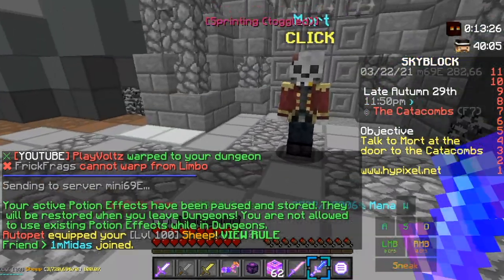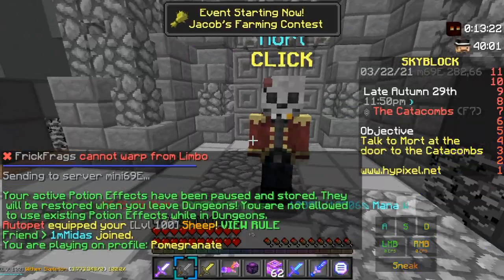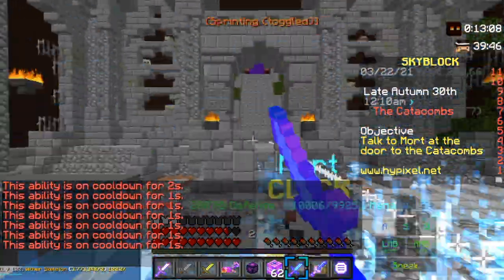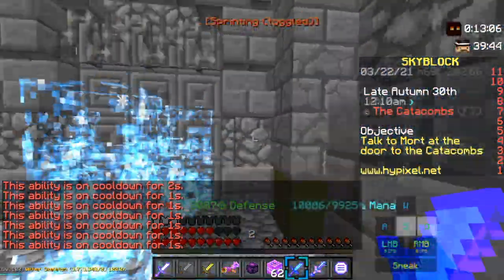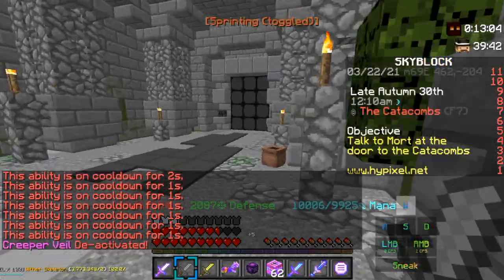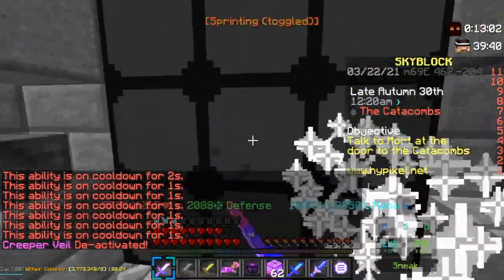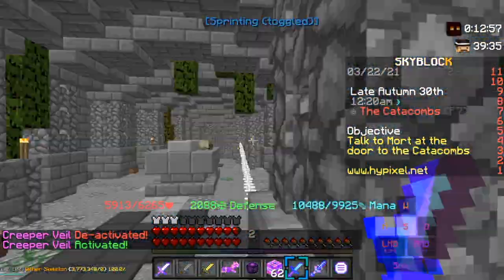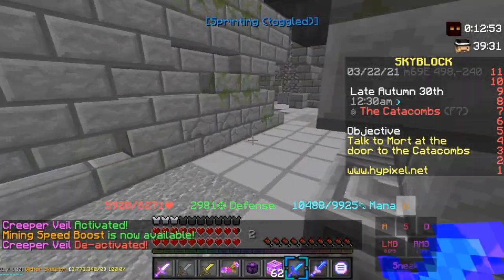How to make your dungeon runs A LOT faster Hypixel Skyblock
The shadow fury and wither cloaks can be used to glitch through doors and it can be used to make dungeon runs faster to get better personal bests.